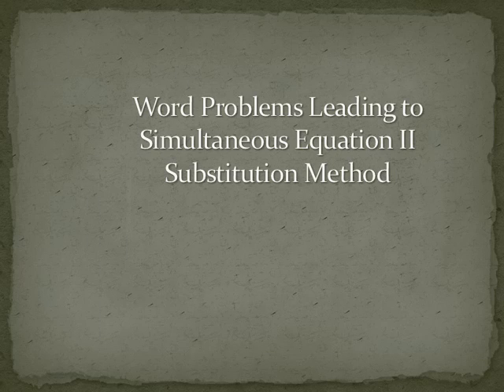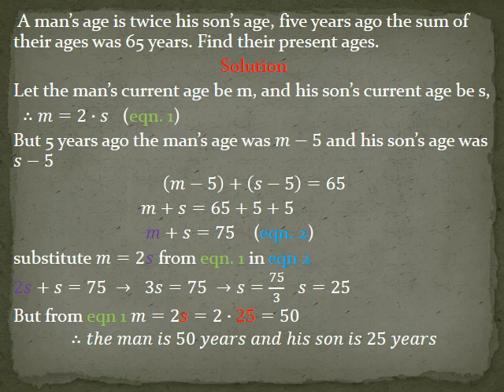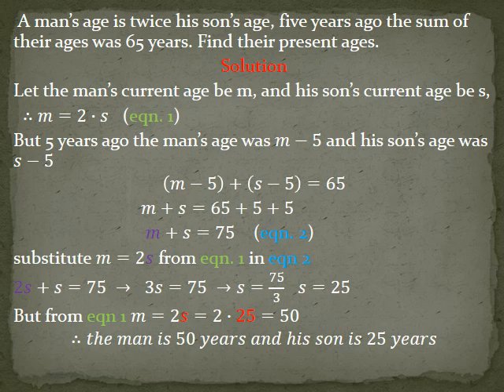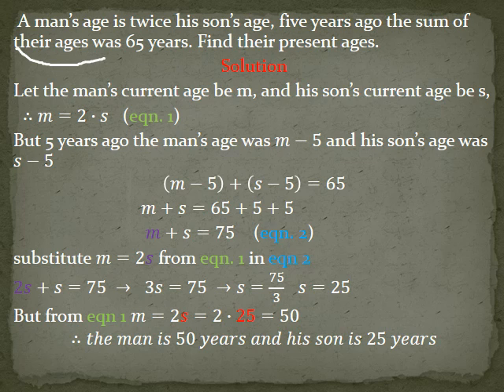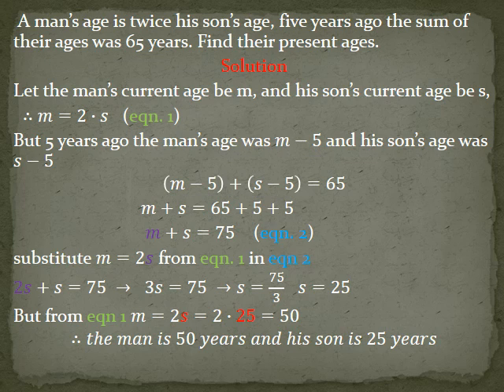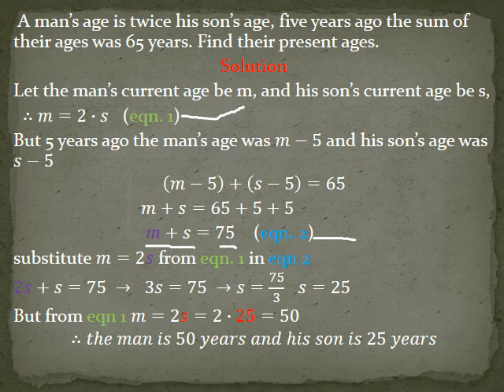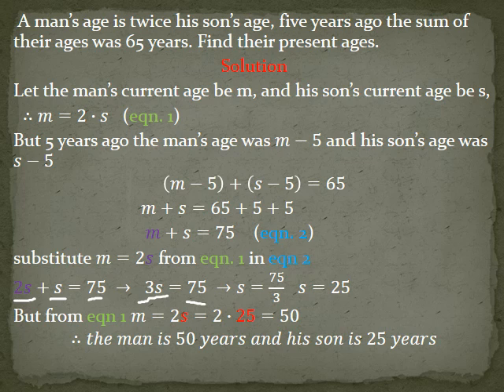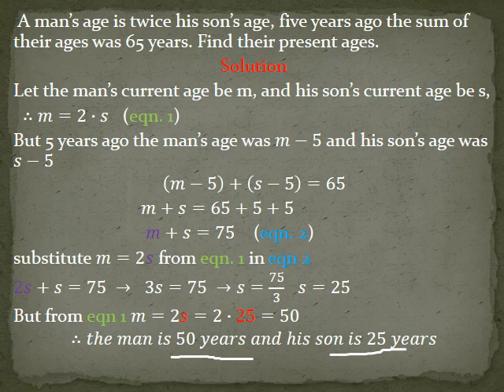Word Problems Leading to Simultaneous Equation II Substitution Method